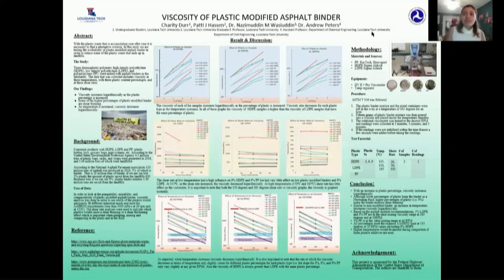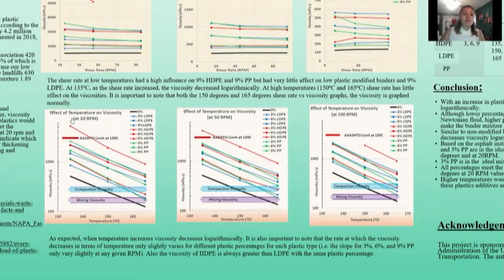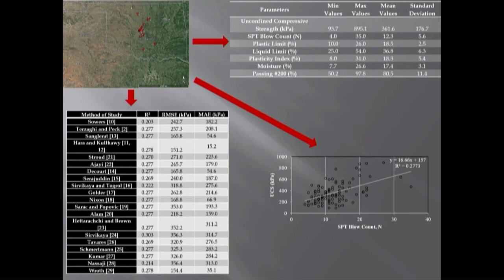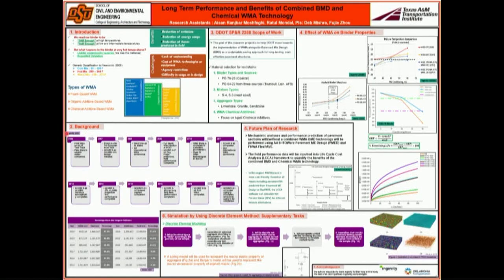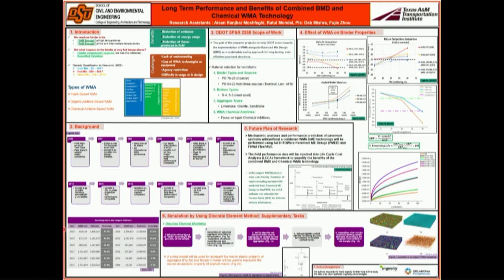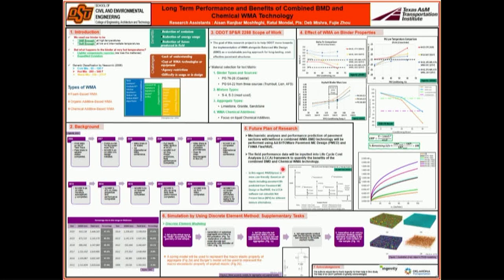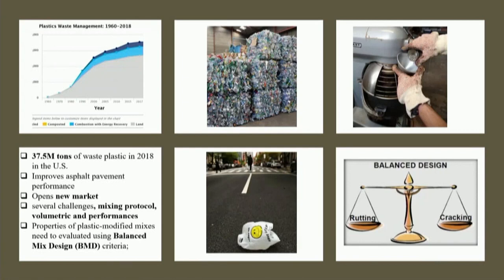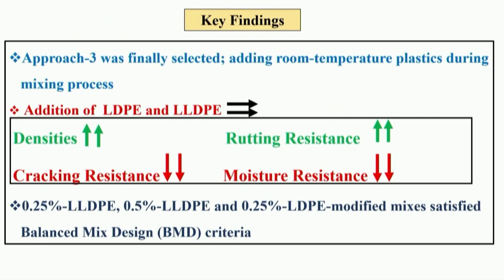OTRD 2021 Poster Awards Session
Oklahoma Transportation Research Day 2021

Oklahoma Department of Transportation and Southern Plains Transportation Center